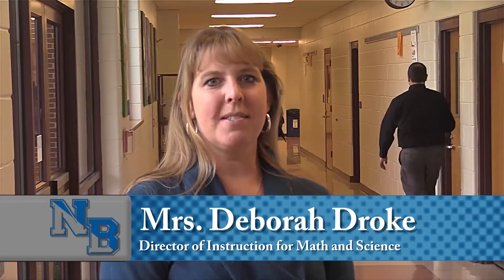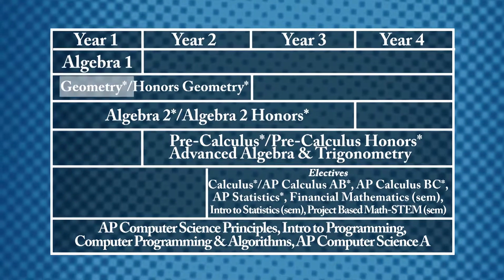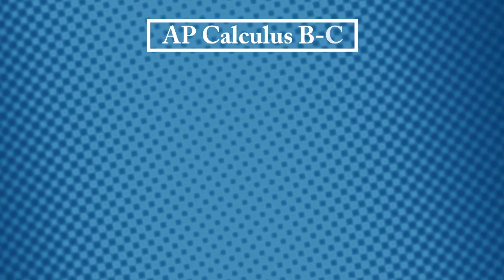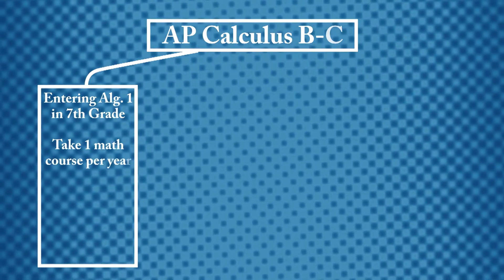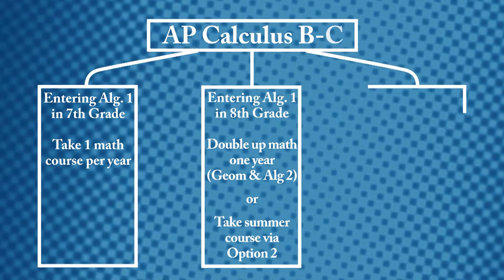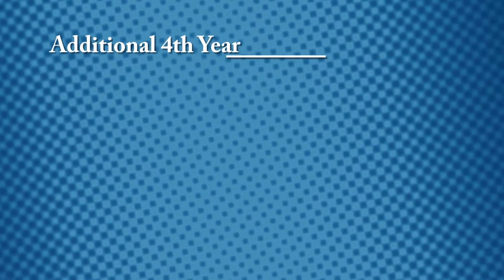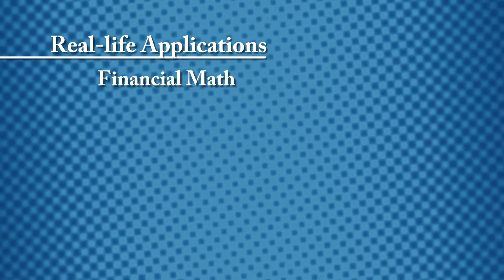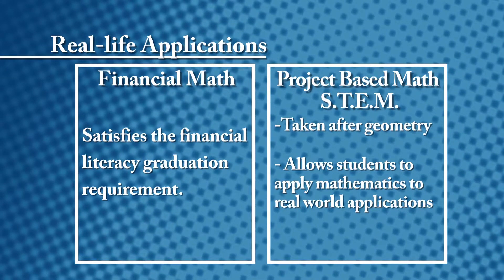Program of Studies 2019/2020 - Math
Mrs. Droke overviews Math department offerings.